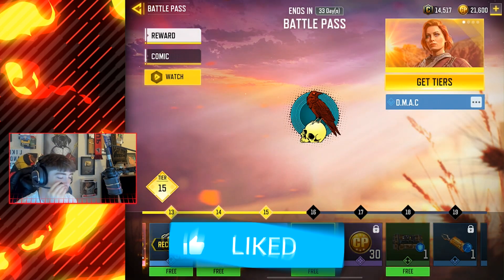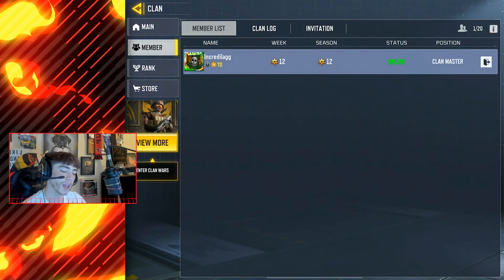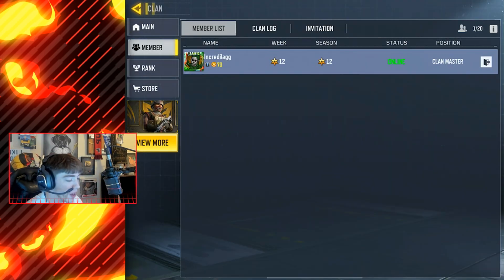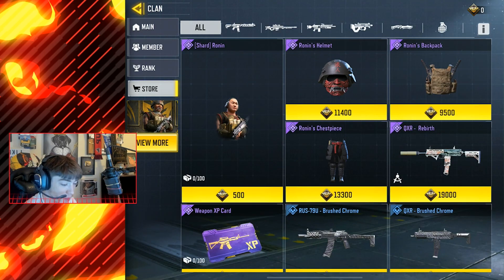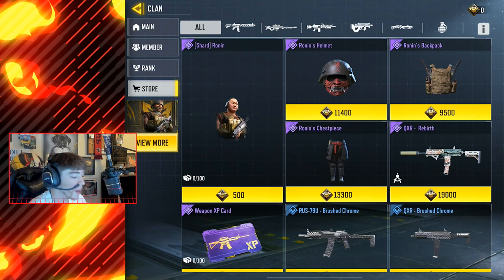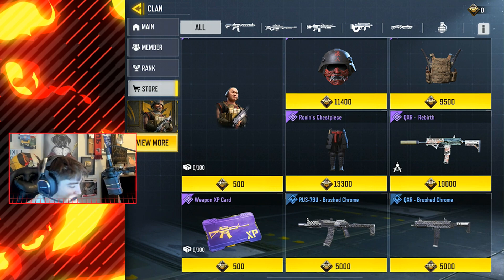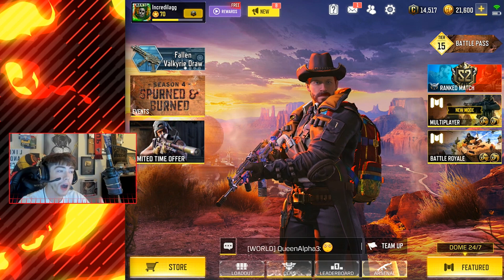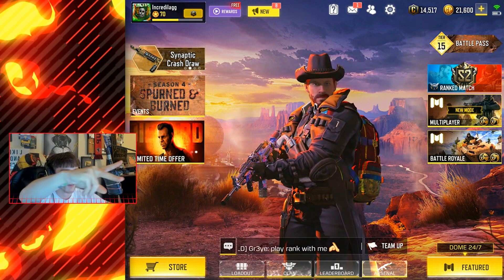HOW TO UNLOCK FREE RONIN SKIN IN CALL OF DUTY MOBILE CLAN WARS! (CODM CLAN WARS FREE RONIN SKIN)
✅ HOW TO UNLOCK FREE RONIN SKIN IN CLAN WARS CALL OF DUTY MOBILE NEW CLAN WARS FREE RONIN SKIN EVENT! COD MOBILE CLAN WARS EVENT FREE RONIN SKIN UNLOCKED!